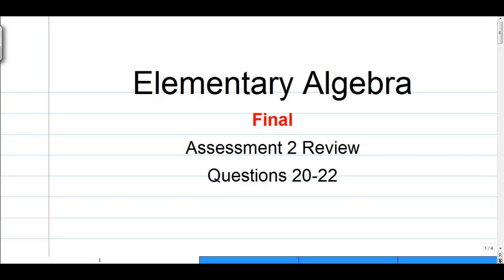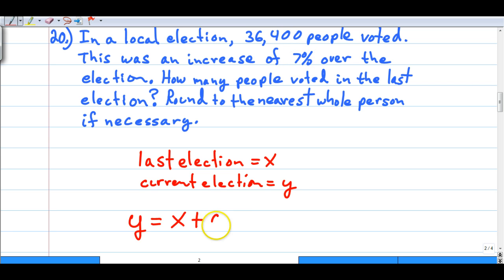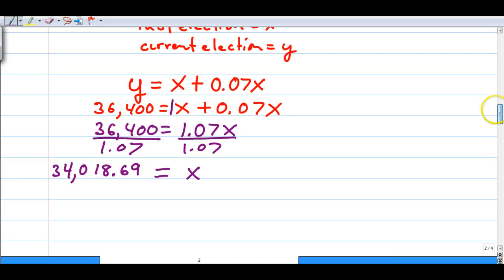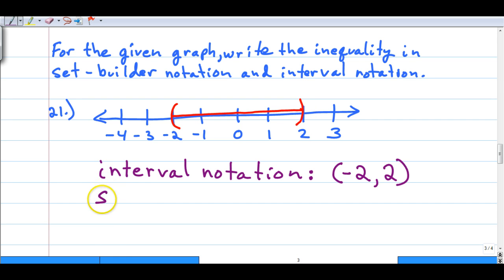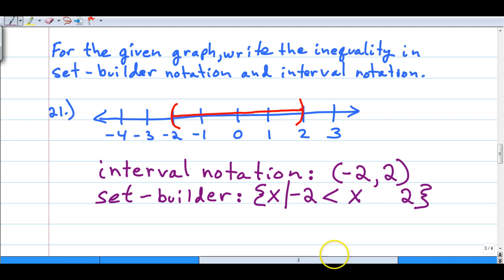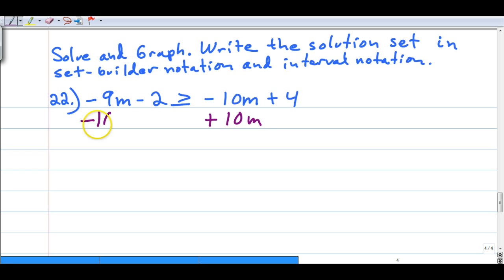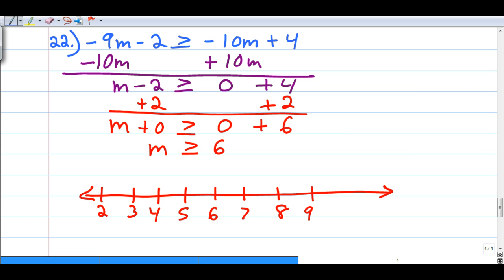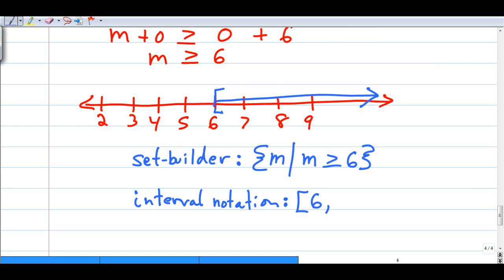Elementary Algebra assessment 2 questions 20-22